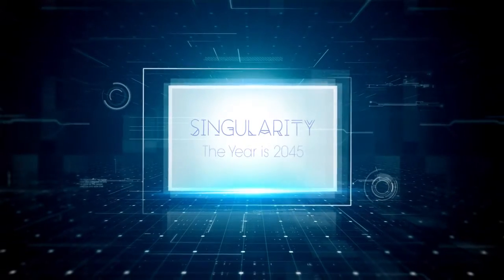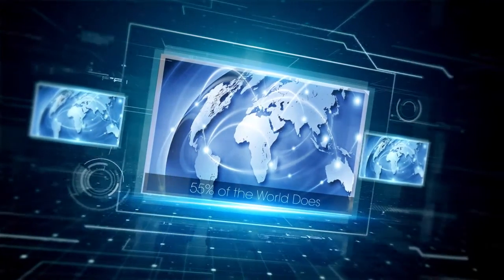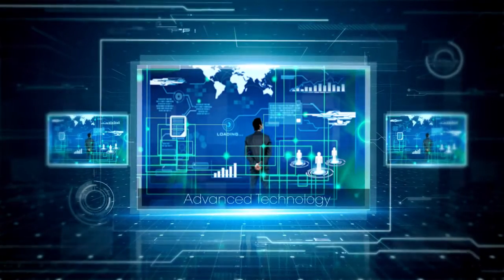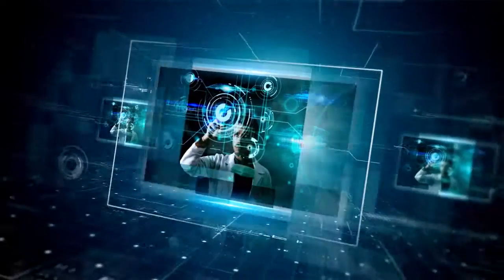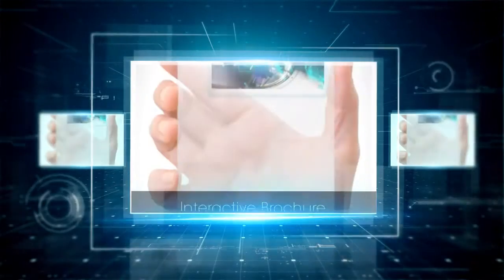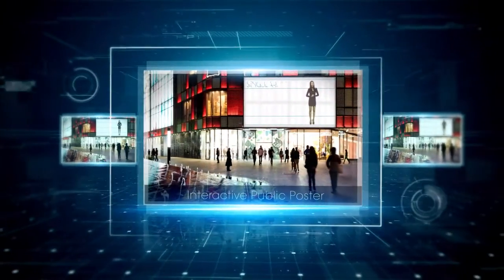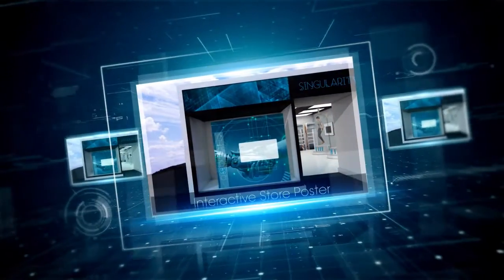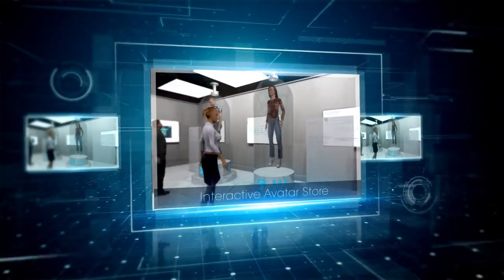MFA Thesis Singularity Opening Video